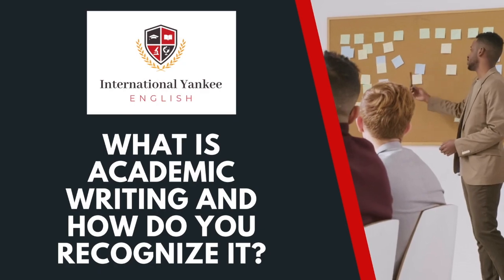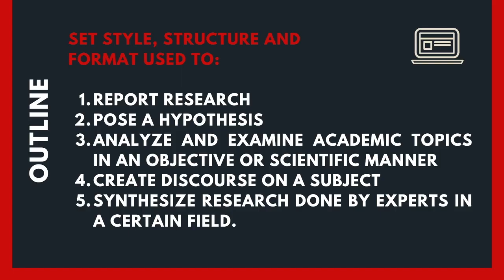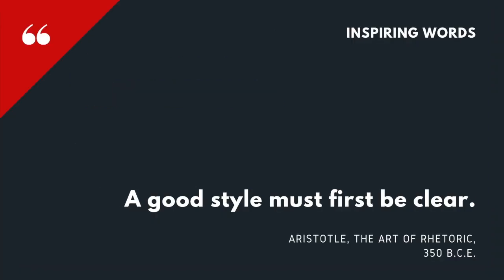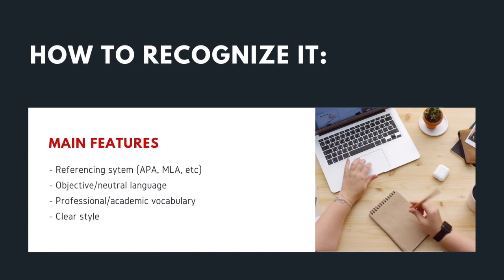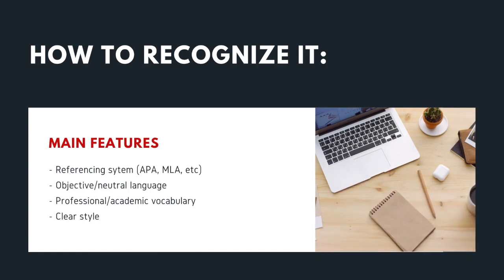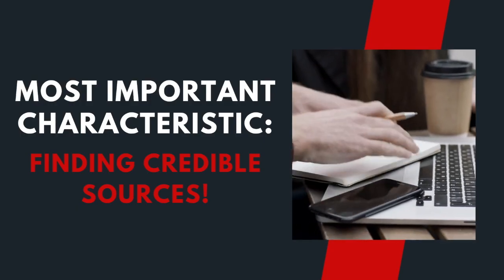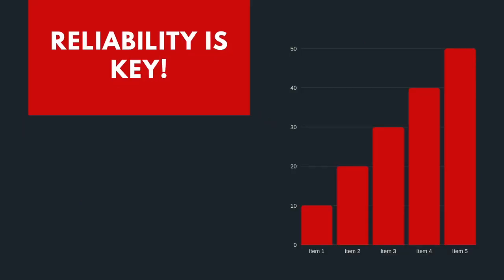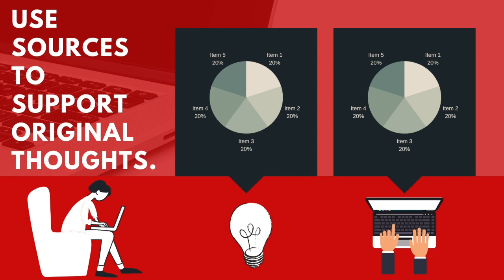What is Academic Writing? | Academic Writing Tutorial made for Beginners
In the first Writing Wednesday video of my Academic Writing Video Series I answer the question "What is academic writing?" in an Academic Writing Tutorial for beginners. I provide you with some examples and insight on the matter. Come back next week as I continue the Writing Wednesday series with a video on formatting and structuring your academic writing.